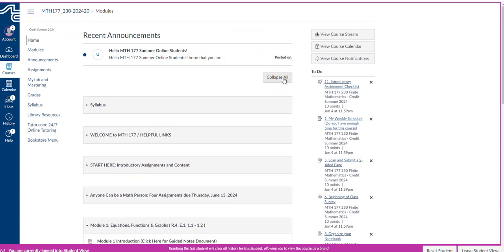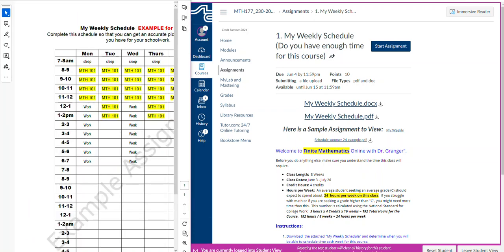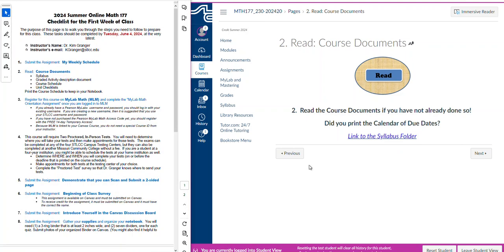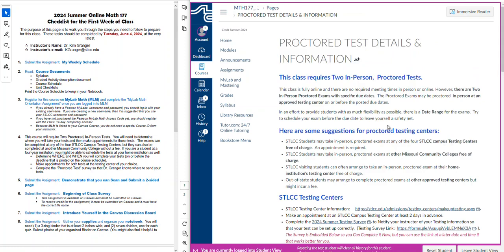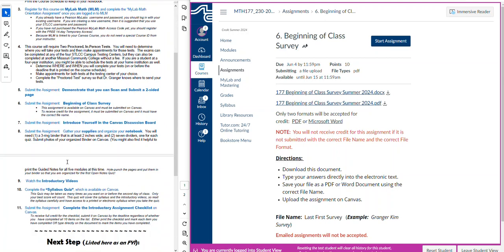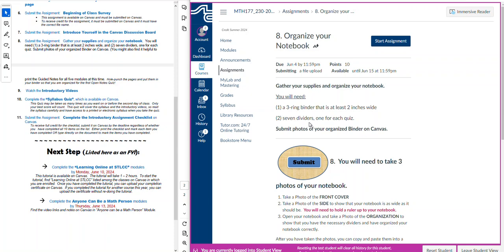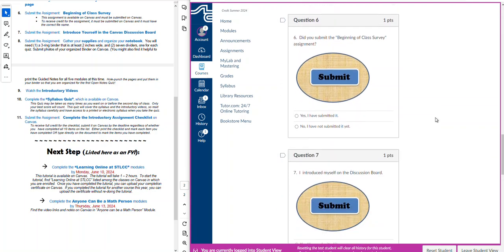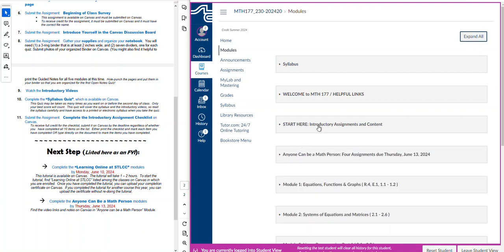2024 Summer Intro Assignments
There is a checklist of Introductory Assignments due for your online course.  This video will walk you through the checklist to ensure you know how to complete each item on the list.